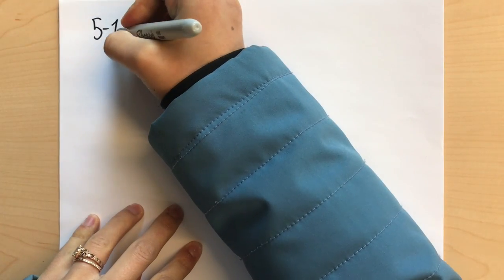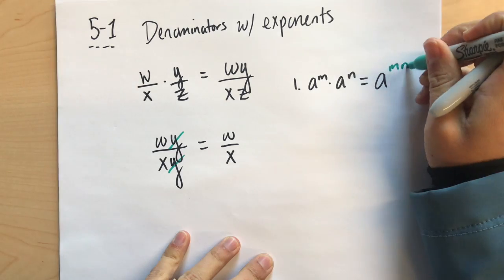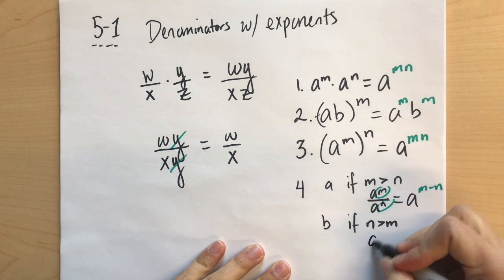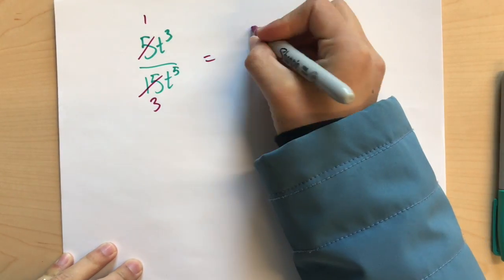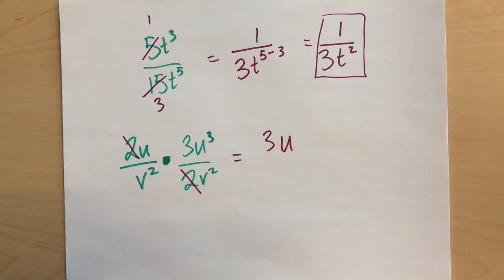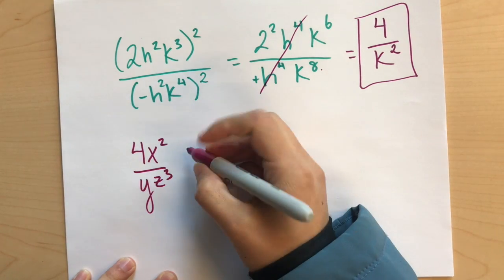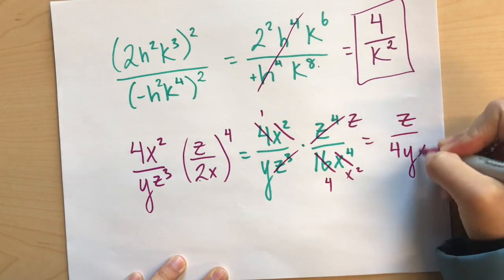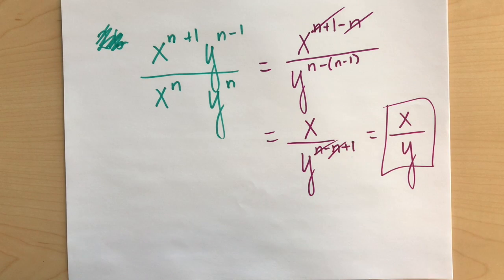5-1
Simplifying all day long